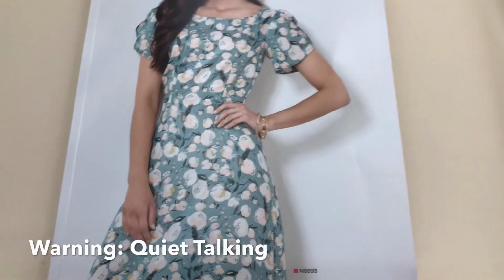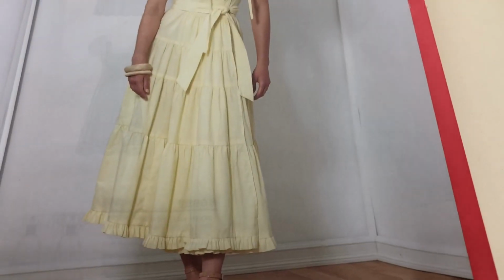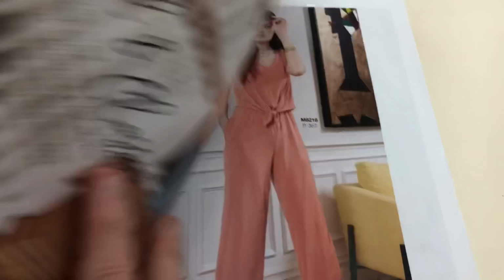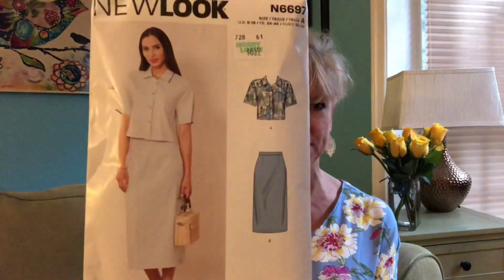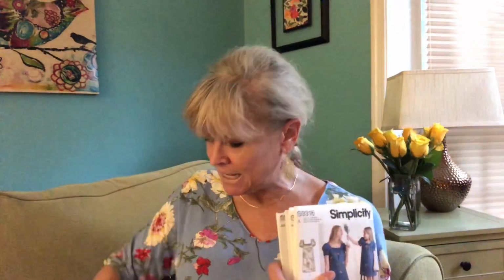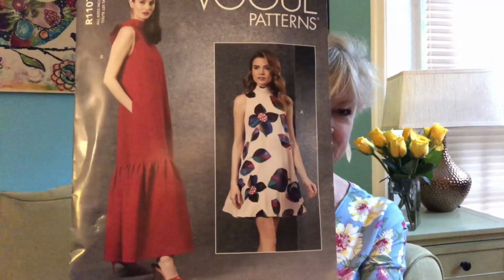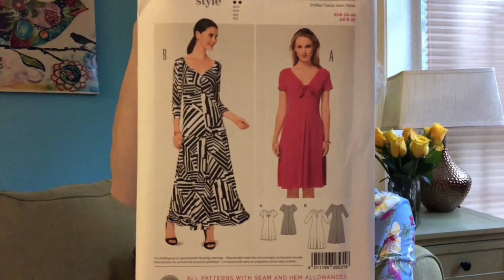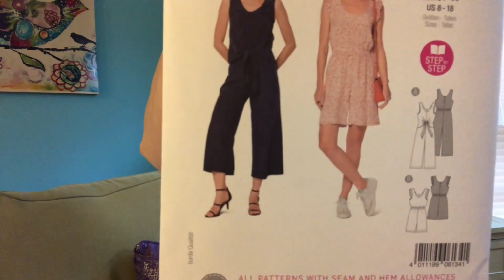Summer Pattern Scoop ~ Stop Ragging on the Big 4! ~ T shirt Contest by fellow YouTuber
T Shirt & T Shirt Dress Contest! Hosted by Sew Joei

Contest runs June 1 - June 30, 2021

PATTERNS FEATURED:

New Look 6697 (pencil skirt, cropped blouse)
Vogue 1802 (tent dresses with ruffles & bow)
Butterick 6622 (jumpsuit and dress)
Butterick 5761 (Connie Crawford dress & wrap)
Burda 6531 (knit dresses)
Burda Easy 6121 (shoulder tie dress & top)
Burda 6221 (pullover dress w/ tie belt)
Burda 6246 (pullover knit tops)
Burda 6152 (flared highwater pants)
Burda 6134 (jumpsuit and dress)
Burda 6663 (shoulder tie dresses)